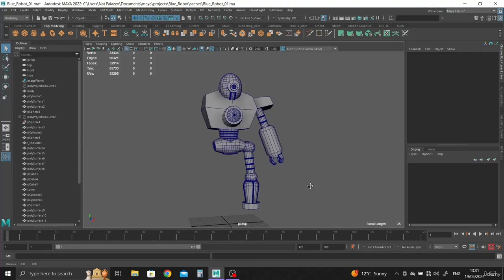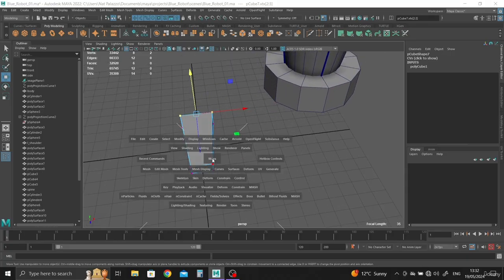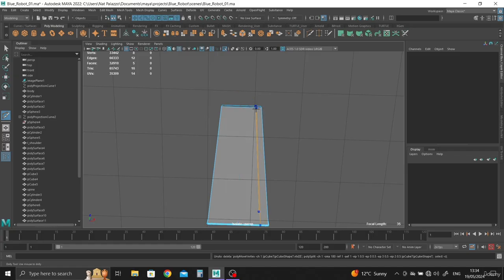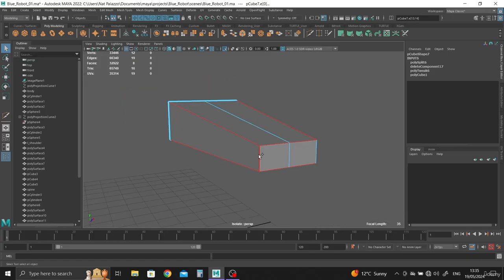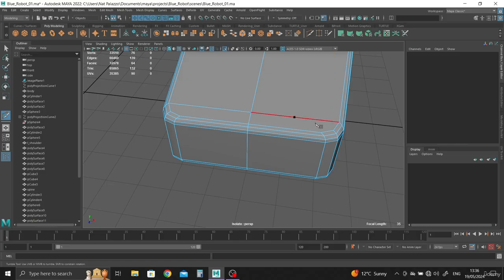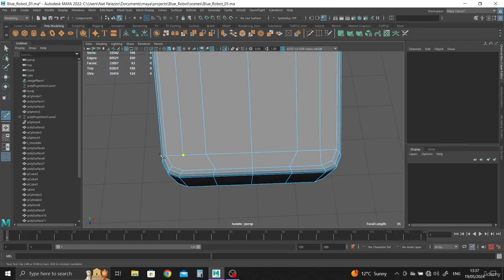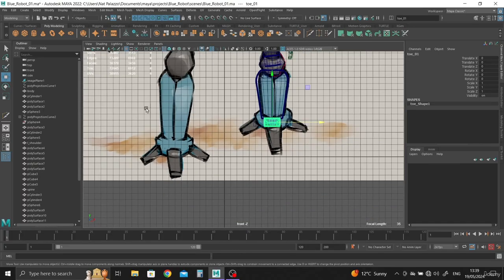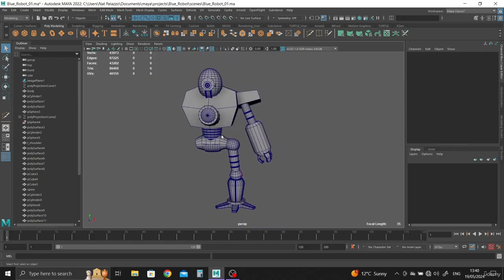14 021 Creating the Toe